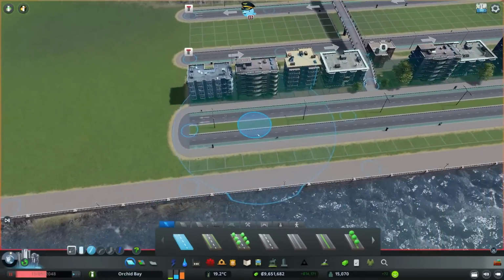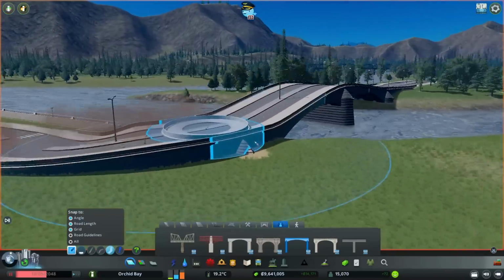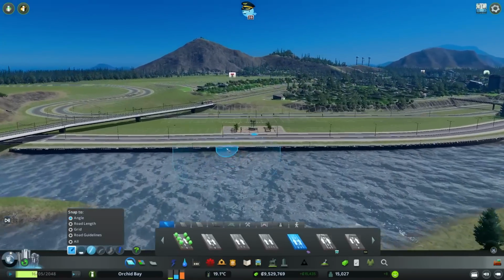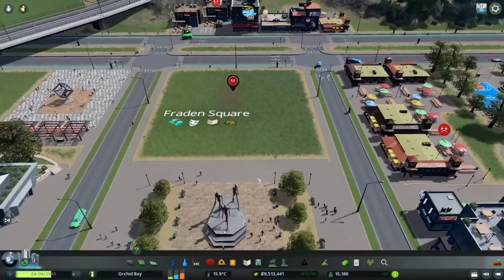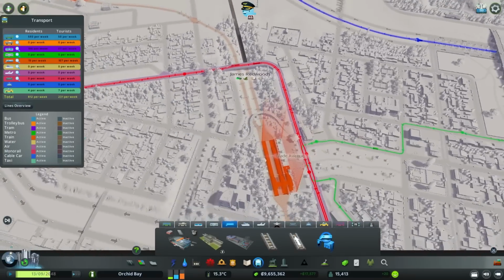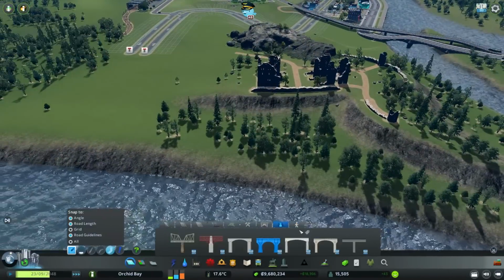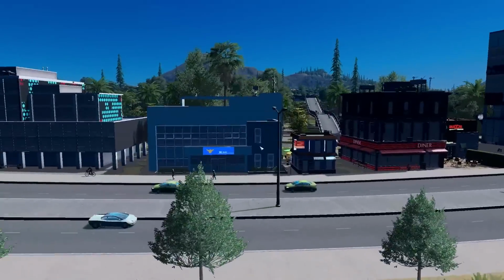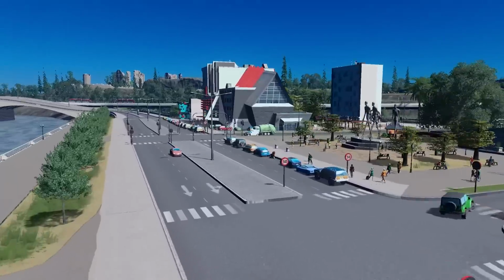Why Layers Are SO Important In Cities Skylines! 25 Tile Build Guide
Welcome to the brand new build guide series on Bay of Rivers from Map Pack Two. Important links:

**MY MACHINE**
Display: Lenovo L24Q-30 LED 23.8" 2560 x 1440 QHD
Motherboard: ASUS PRIME B550-PLUS
Processor: AMD Ryzen 7 5800X
RAM: 64GB DDR4 (3200MHz)
GPU: NVIDIA GeForce RTX 3070
Microphone: Blue Yeti
Recording: OBS Studio
Editing: Adobe Premiere & Photoshop